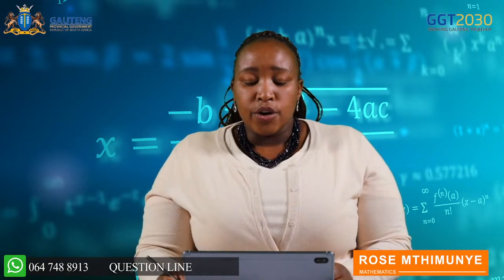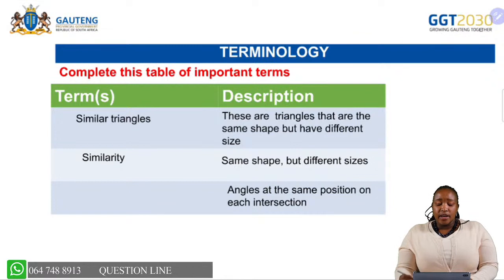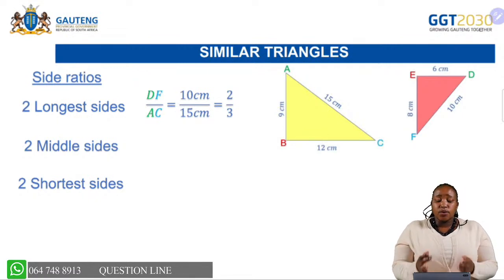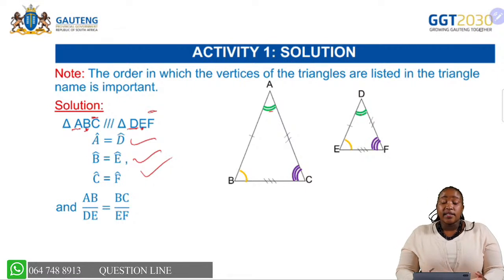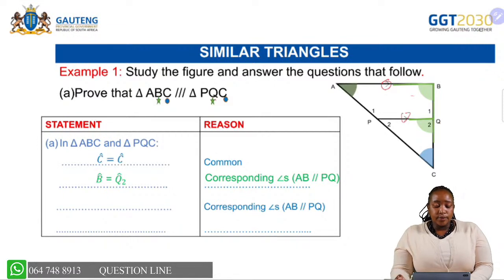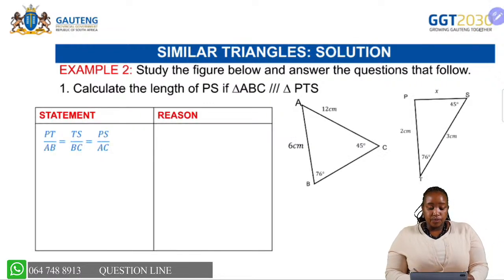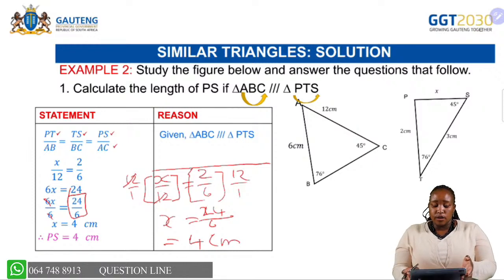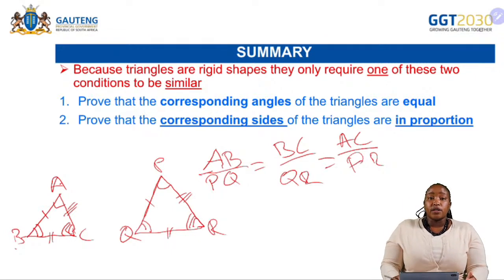MATHEMATICS GRADE 9 : PROPERTIES & DEFINITIONS OF TRIANGLES (SIMILARITY)